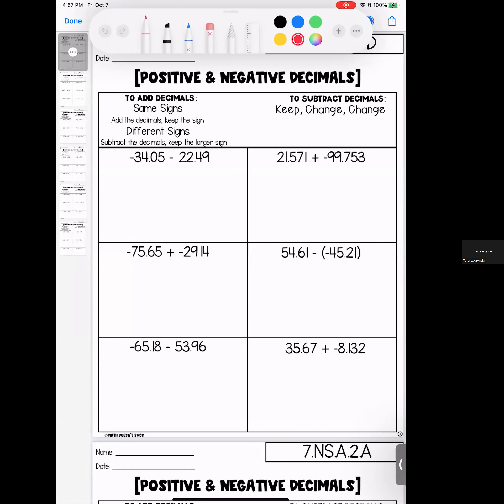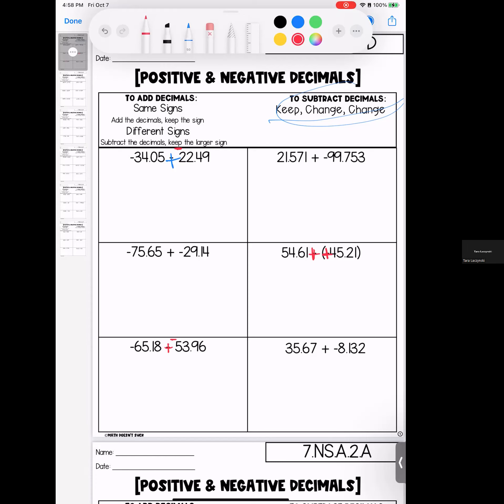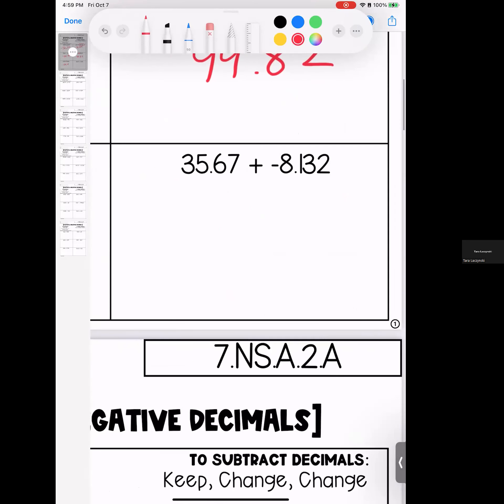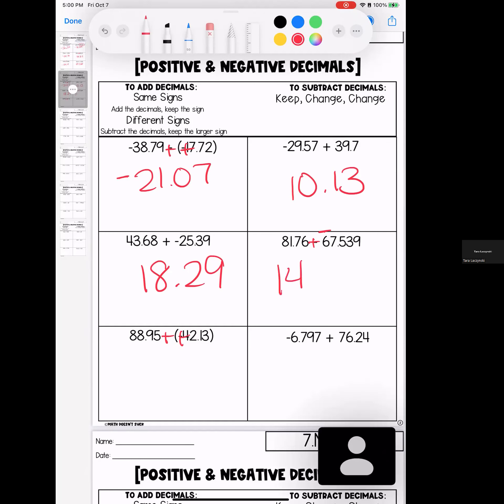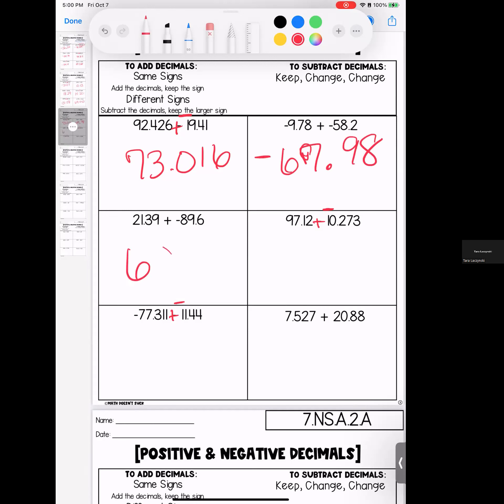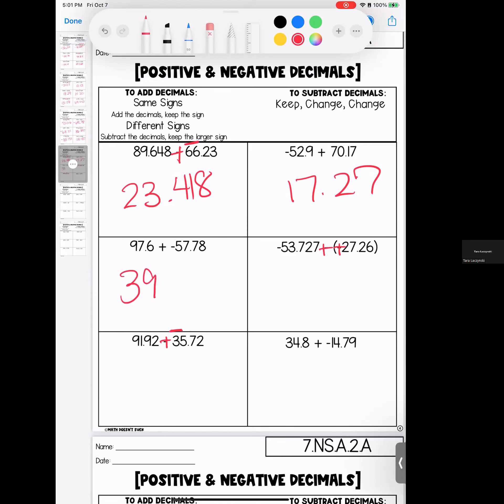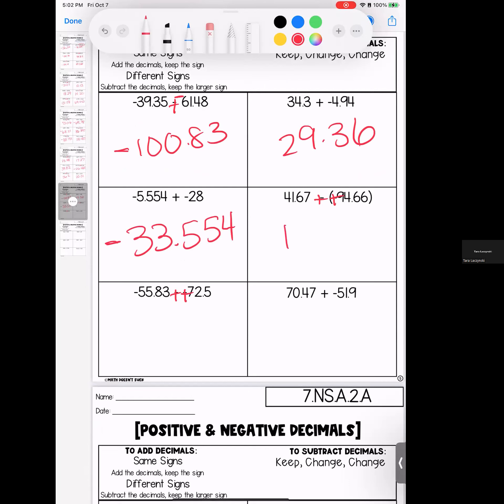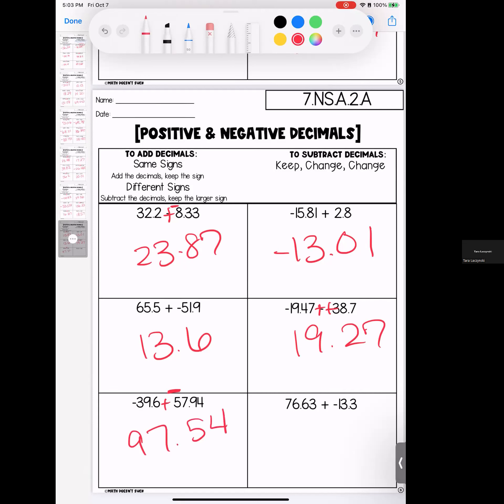7th Grade Adding & Subtracting Positive & Negative Decimals HW Review: Mastering Operations (Week 5)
Welcome to our 7th Grade Adding and Subtracting Positive and Negative Decimals Homework Review session! Whether you're a seventh-grade student striving for math proficiency or a parent providing crucial support, this video is your pathway to mastering decimal operations with positive and negative decimals.

➕➖ In this comprehensive review, we'll dive into various homework problems meticulously tailored for 7th graders. Together, we'll explore the techniques and strategies for adding and subtracting positive and negative decimals, ensuring a solid foundation in these essential math skills.

🔢 Our step-by-step explanations and practical examples are designed to help you or your child review and conquer 7th-grade assignments involving decimal addition and subtraction with confidence.

💡 By the end of this video, you'll possess the knowledge and skills to confidently perform decimal operations with both positive and negative decimals. Whether you're a student or a parent, don't forget to hit the like button if you found this review helpful, subscribe for more educational content, and share this video with others who could benefit from mastering decimal operations. Let's make math enjoyable and empower everyone to excel! ➕➖🔢💡

Reviewing this week's homework looking at adding and subtracting positive and negative decimals.

2nd assignment review begins at 1:54.

3rd assignment review begins at 2:48.

4th assignment review begins at 3:36.

5th assignment review begins at 4:18.

6th assignment review begins at 5:03.